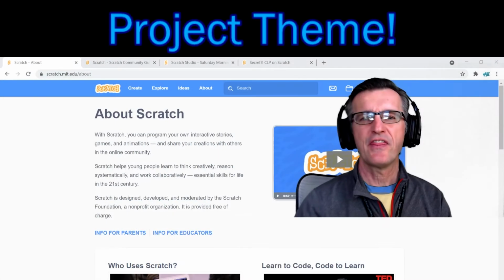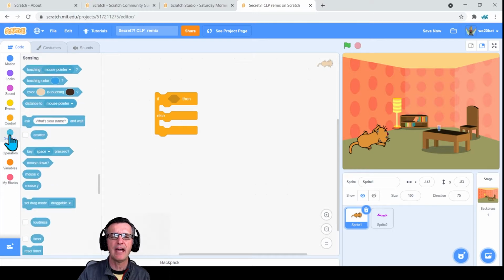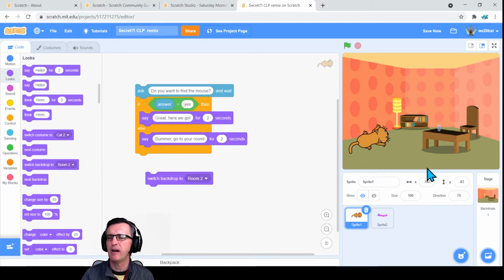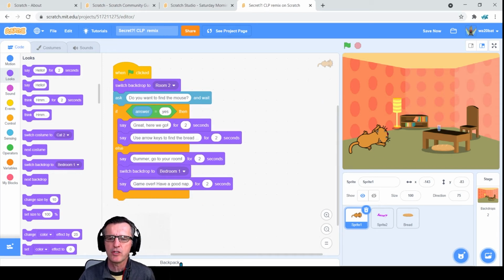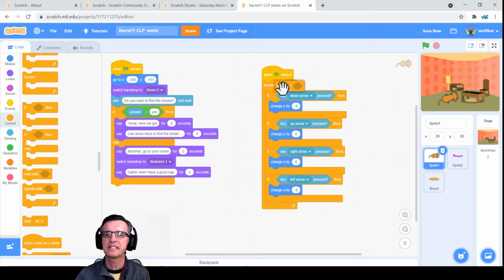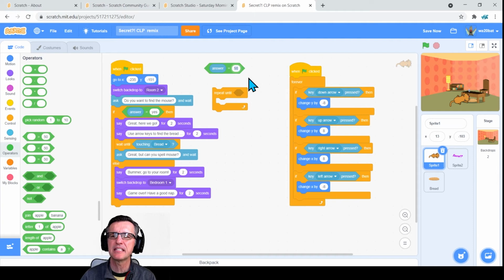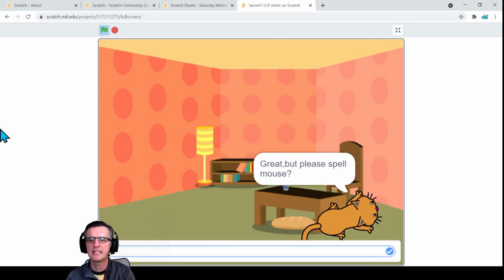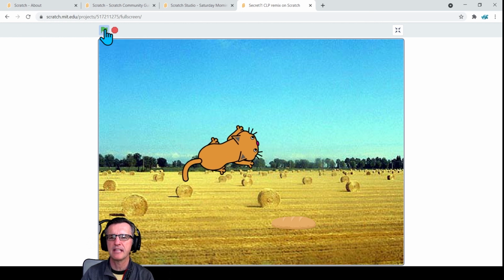Apr 24: Saturday Morning Code with Coach (S01E12)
Episode 12 Theme: Creating interesting projects with text interaction
Saturday Morning Code with Coach studio:

Apr 24: Code Launch Project: Secret?! CLP

Take a seat on the Code Bus for a journey to the FUN, multimedia sandbox called Scratch. Students exercise their imagination while building multimedia projects in a playful environment, alongside friends as each follows their creative passion.

Scratch is designed especially for young people ages 8 to 16, but people of all ages create and share with Scratch. Scratch is a project of the Lifelong Kindergarten Group at the MIT Media Lab and is provided free of charge.

April 24, 2021, Episode 12